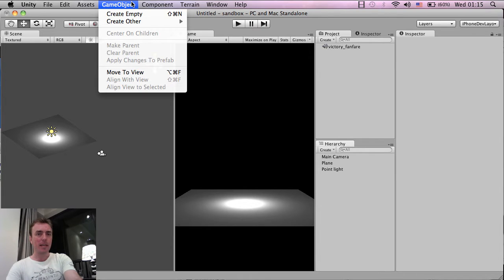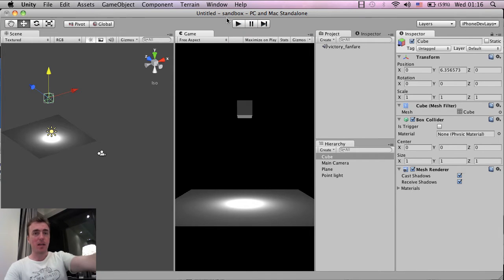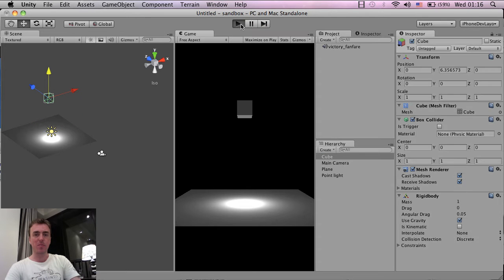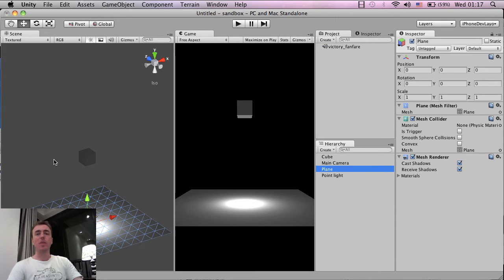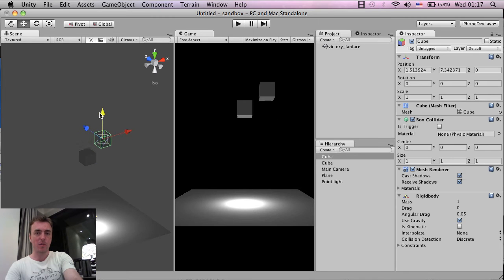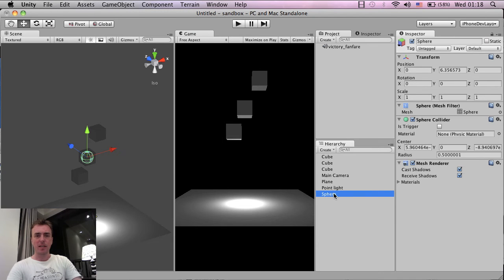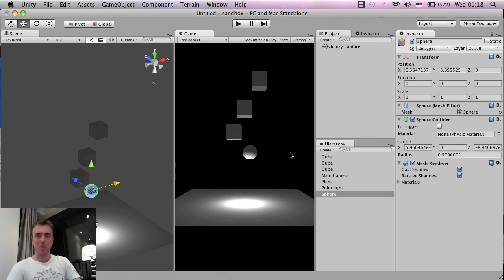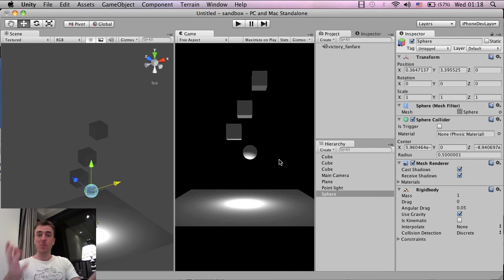How to add physics objects to unity